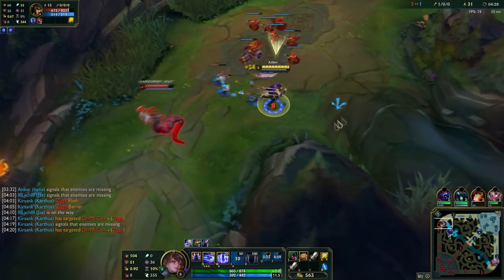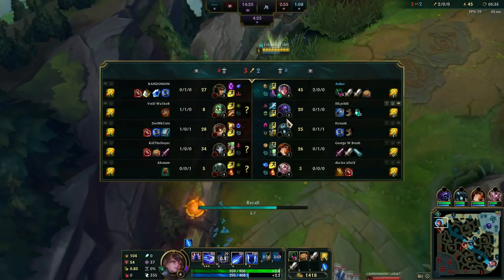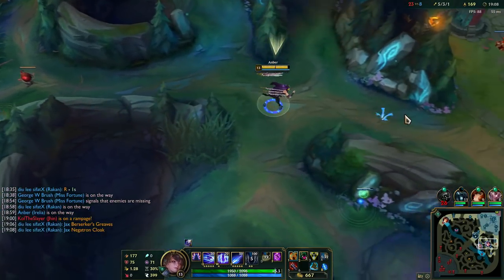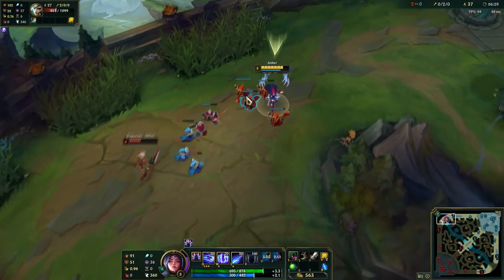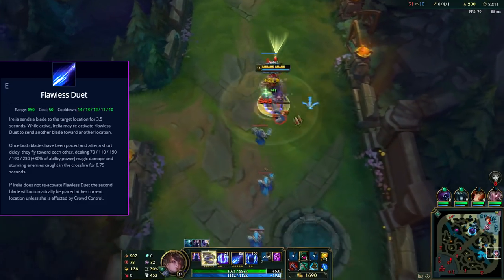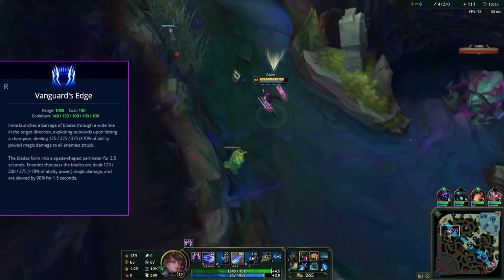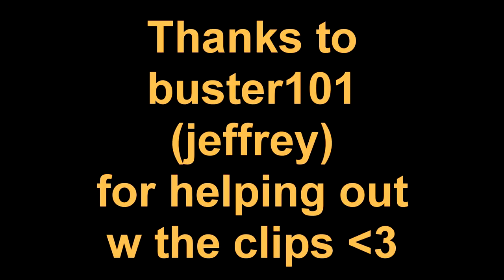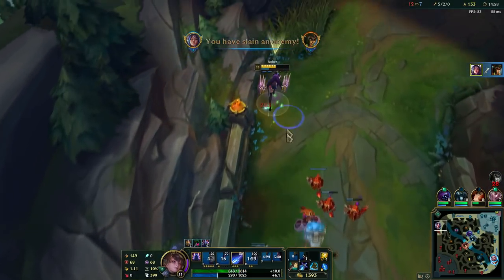How to Play Irelia in 2019 - Irelia Season 9 Guide - Build, Runes, Tips (w/ Timestamps)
Season 9 Irelia guide, and some tips on How to Play Irelia, How to Lane with Irelia, How to build Irelia in season 9, And s9 Runes for Irelia, Its basically an idea of how to play Irelia in season 9 in general, thank you so much for watching!

❤️Use Creator Code "Anber" In the item Shop in Fortnite to Support Me daddy❤️

Timestamps::
- Intro: 00:00
- Irelia in Short: 00:55
- Irelia's Abilities: 02:28
Tips for Irelia , are also included there
as Well as How to play Irelia in the Game Overall
- Irelia Lanning / Powerspike : 07:34
- Irelia's Build: 08:36
- Irelia's Runes: 09:37
- Outro: 10:06
Thanks a lot to buster101 (Jeffrey) for helping me out with the clips!

wish you many uwu's in life~